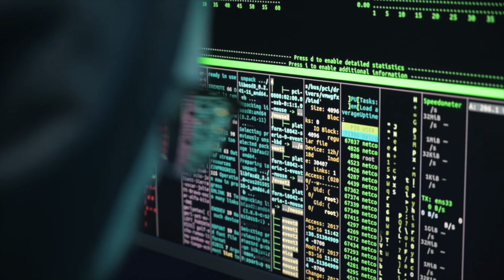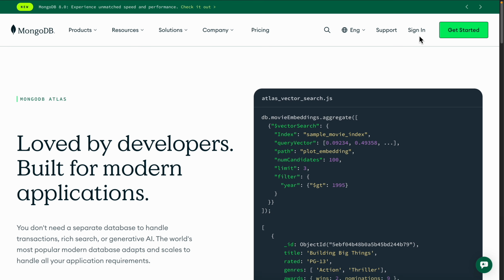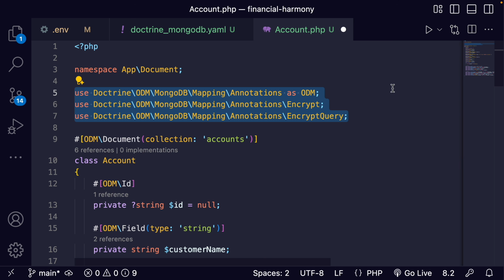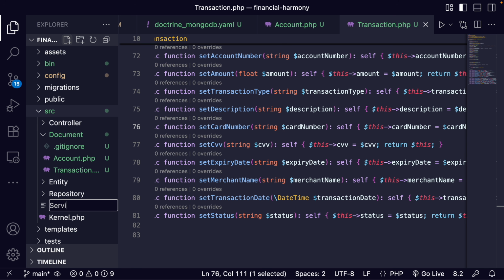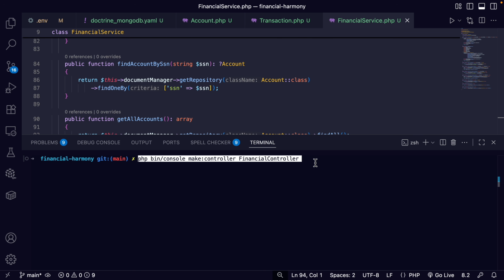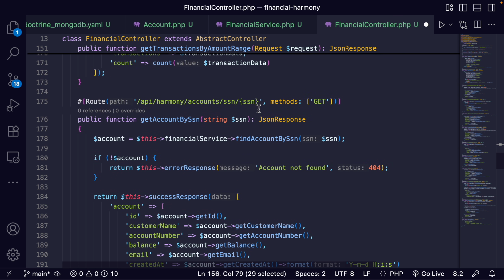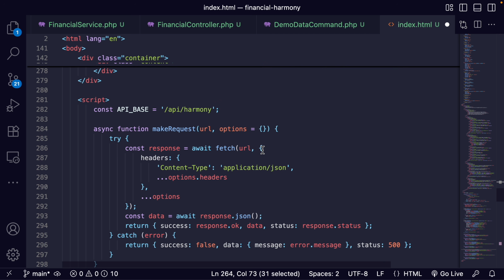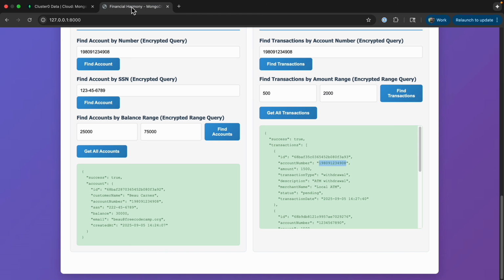Secure PHP Apps with Symfony & MongoDB – Full Course for Beginners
Build highly secure web applications using PHP and Symfony. You'll learn to code a financial transactions application from the ground up, leveraging PHP, Symfony, MongoDB Atlas, Doctrine MongoDB ODM, and MongoDB's Queryable Encryption (QE) to perform queries on encrypted data without ever decrypting it on the database server.

✏️ Course created by @beau

🏗️ MongoDB provided a grant to make this course possible.

⭐️ Chapters ⭐️
⌨️ 00:00 Introduction
⌨️ 01:21 Technology Stack Overview
⌨️ 03:45 Project Setup
⌨️ 04:46 Database & Encryption Configuration
⌨️ 10:08 Creating Document Classes
⌨️ 16:10 Building the Financial Service
⌨️ 21:47 Creating the Controller
⌨️ 28:48 Creating Encrypted Collections & Demo Data
⌨️ 31:51 Building the Front End
⌨️ 34:55 Running and Testing the Application
⌨️ 38:24 Conclusion